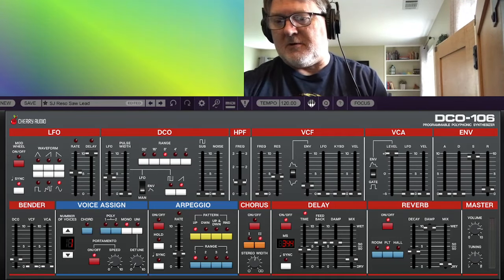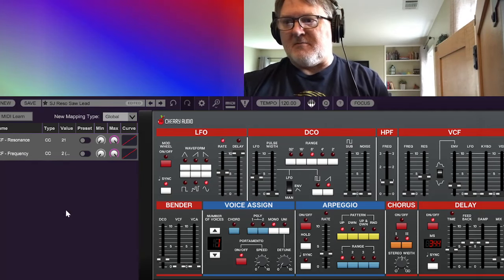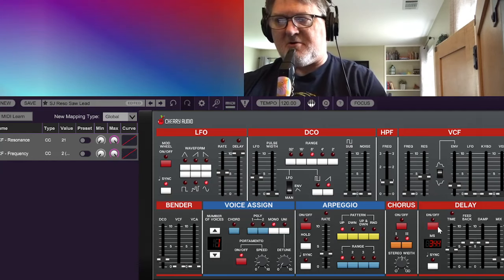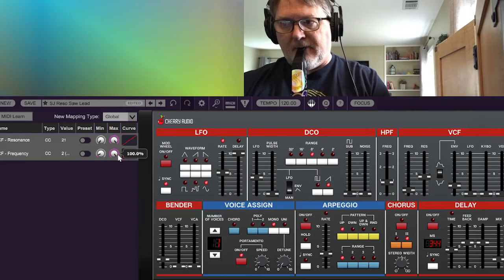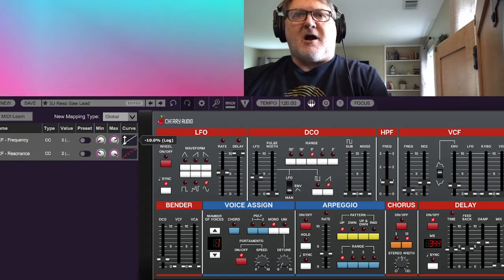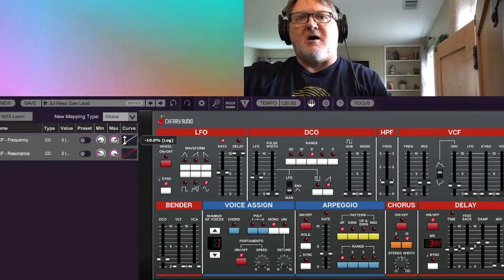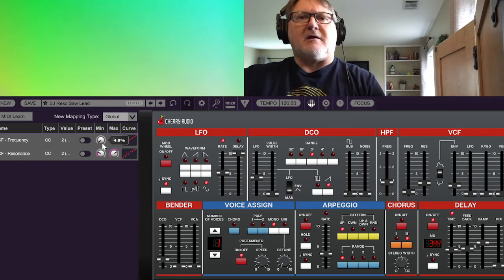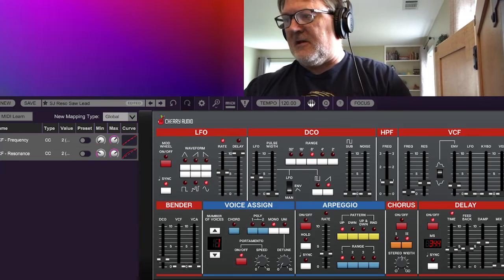The Real (unedited) Truth About Cherry Audio Part 1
An unscripted bit of talking and demonstration about Cherry Audio plugins.

Here's link to the video I saw back in 2019 where Dan Goldstein did a presentation about the history of synthesizers and did a little talk about what they were doing with Voltage Modular (which was about a year old at that point). This was the first time I really heard about "virtual modular" instruments.